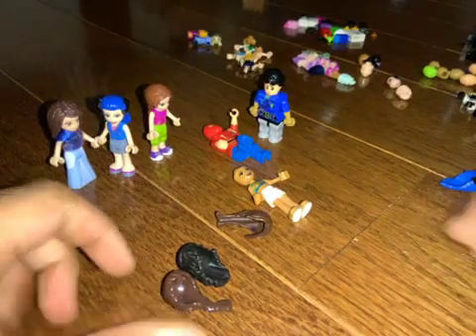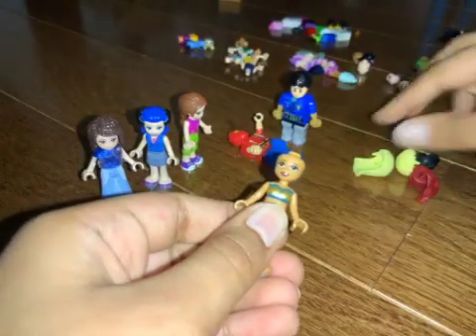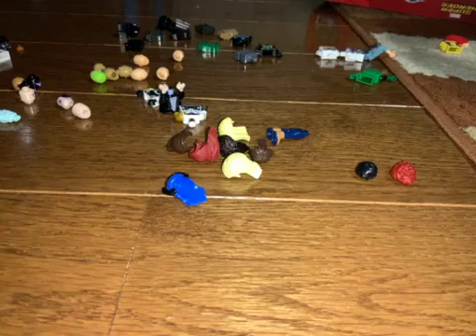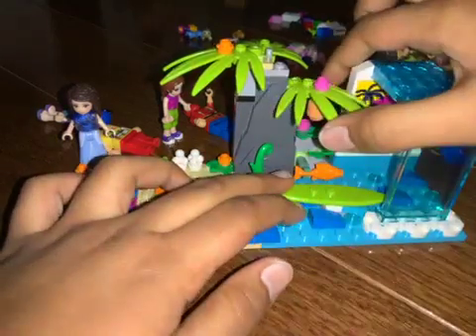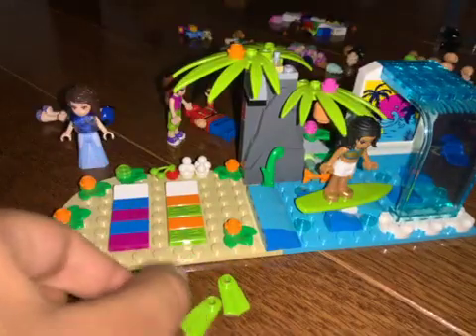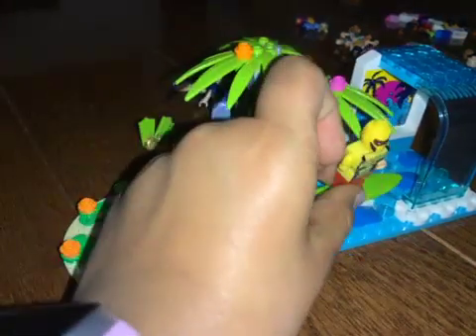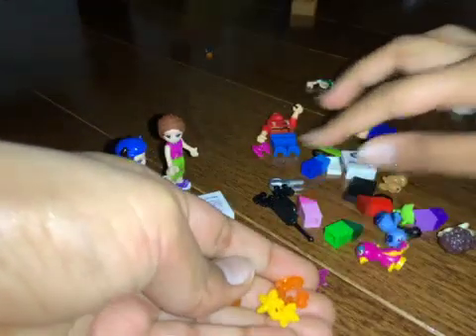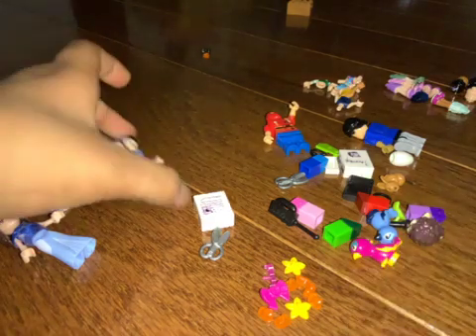Part 4: Mini figure fun!